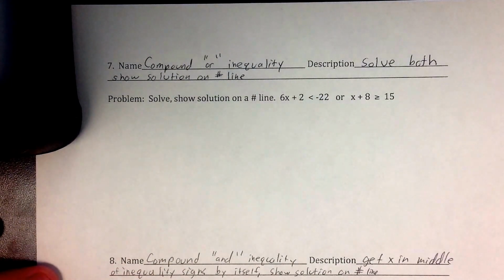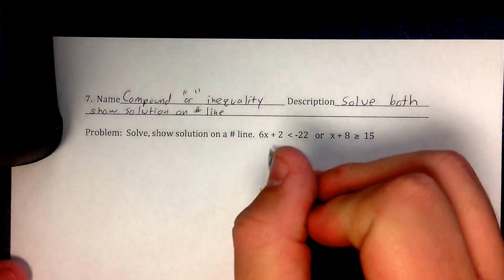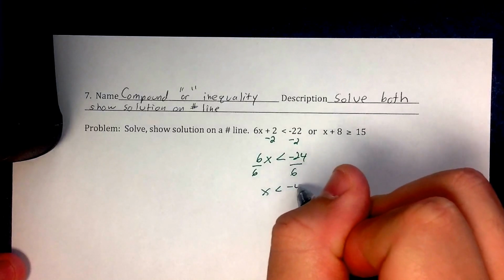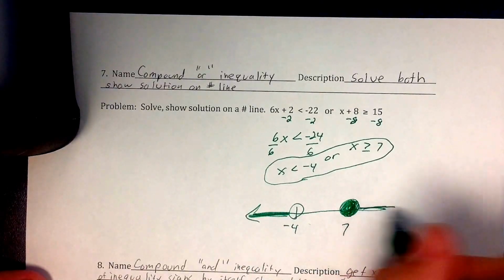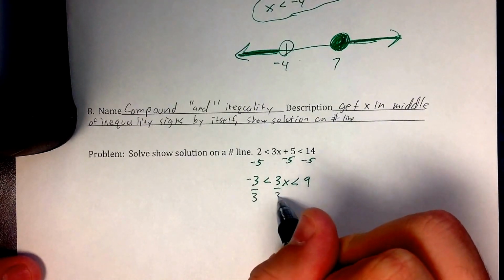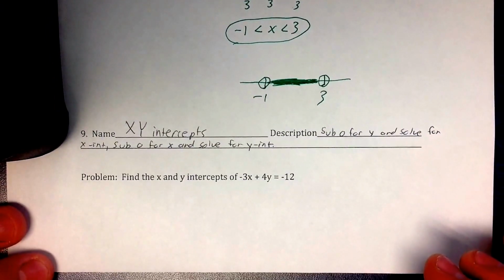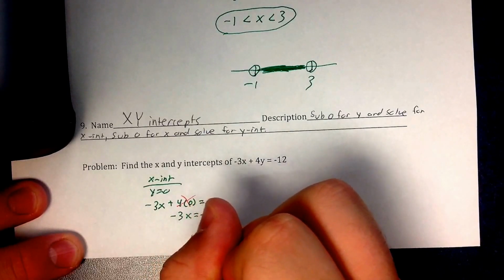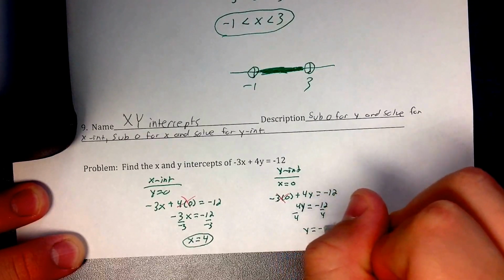A 2nd 9 WS B 7-9